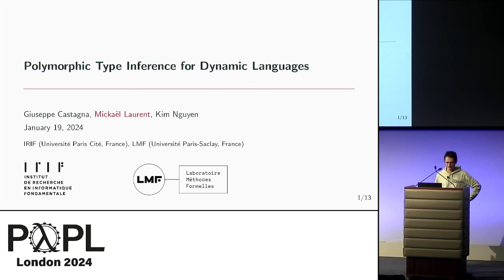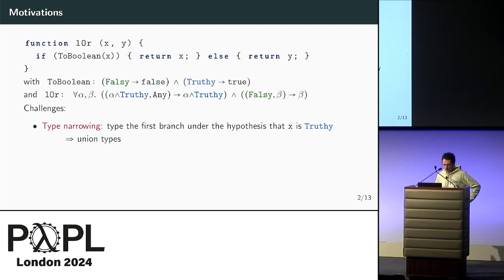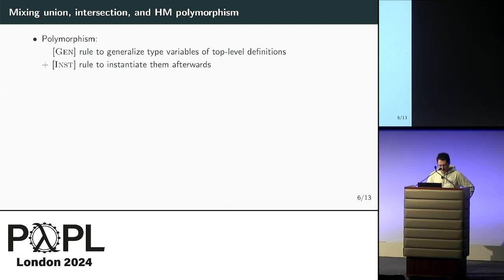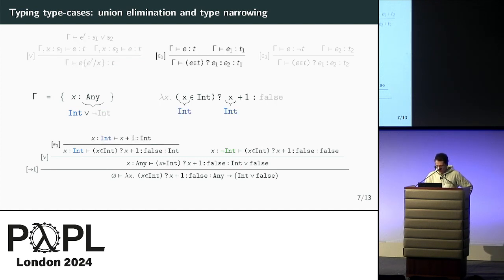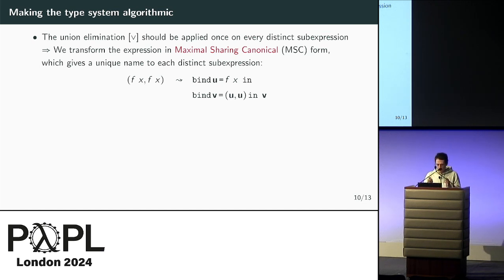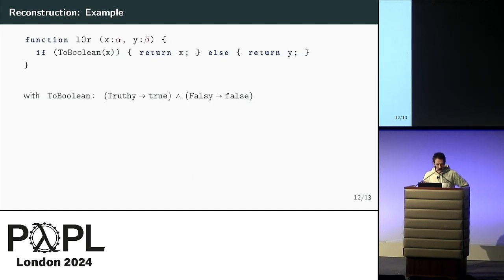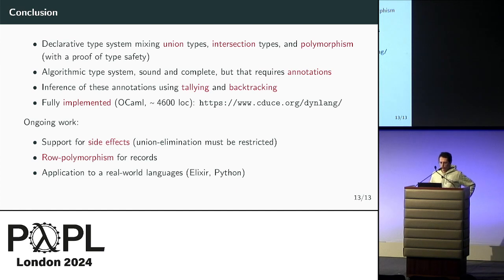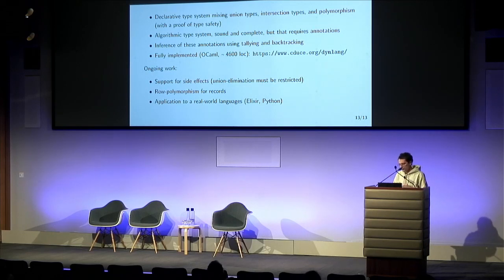[POPL'24] Polymorphic Type Inference for Dynamic Languages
Polymorphic Type Inference for Dynamic Languages (Video, POPL 2024)
Giuseppe Castagna, Mickaël Laurent, and Kim Nguyễn
(CNRS - Université Paris Cité, France; Université Paris Cité, France; Université Paris-Saclay, France)

Abstract: We present a type system that combines, in a controlled way,
first-order polymorphism with intersection types, union types, and
subtyping, and prove its safety. We then define a type reconstruction
algorithm that is sound and terminating. This yields a system in which
unannotated functions are given polymorphic types (thanks to
Hindley-Milner) that can express the overloaded behavior of the
functions they type (thanks to the intersection introduction rule) and
that are deduced by applying advanced techniques of type narrowing
(thanks to the union elimination rule). This makes the system a prime
candidate to type dynamic languages.